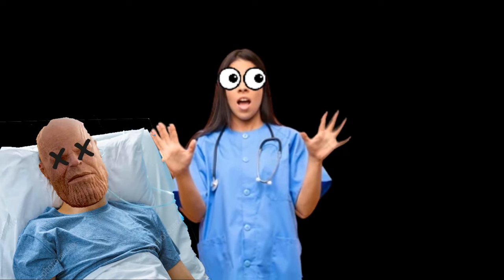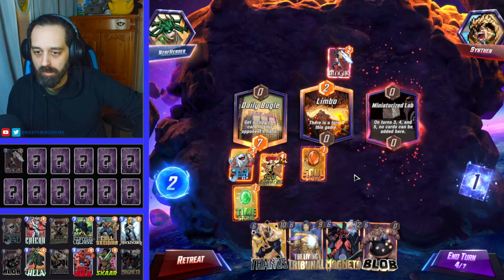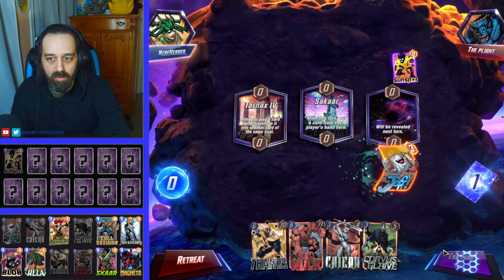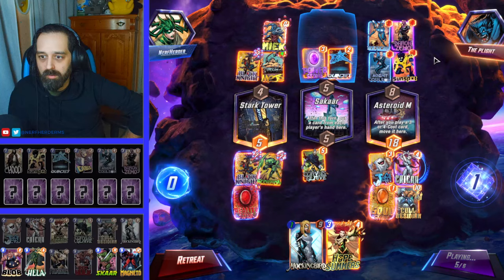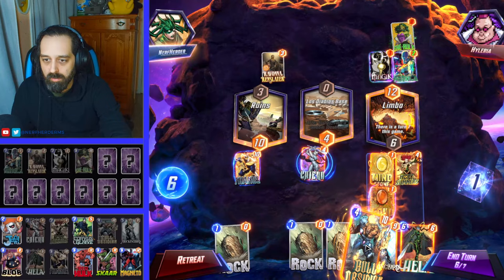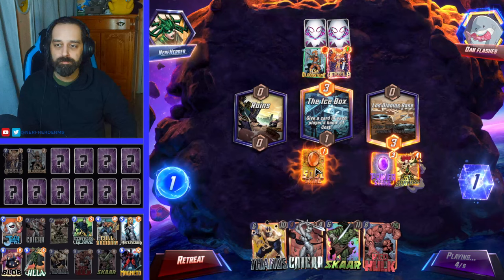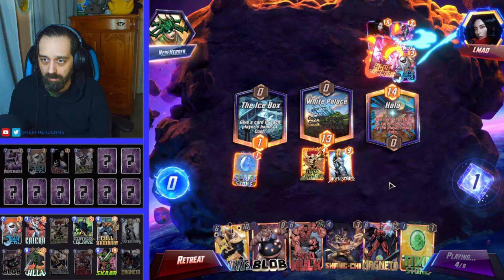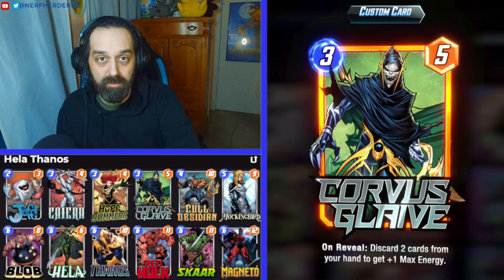Hela Raises the Dead! | Marvel Snap Thanos Deck Guide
The last couple patches seemingly killed Thanos as a top meta deck in Marvel Snap.  I think this new style of Thanos might be the just what the deck needs to keep it at the top of the meta.  Corvus Glaive provides ramp to get out them big boys early and Hela brings them all back!

Thanks to INTO THE AM for supporting me and for the cool shirts.

It's $1.99 a month and I added every perk I could.

▶Thanks to: Zach, Paul, Snap Bros, Davis, Mr Lipson, Lucas, Royia, Bleda, Julio, Mouthy, Double D, and Elaheh for your support!
▶MY GEAR -
El Gato Facecam
Blue Snowball ICE Microphone
El Gato Ring Light
Ambient Lighting
Wireless Razer Mouse
Razer Wireless Keyboard
Razer Kraken Headset